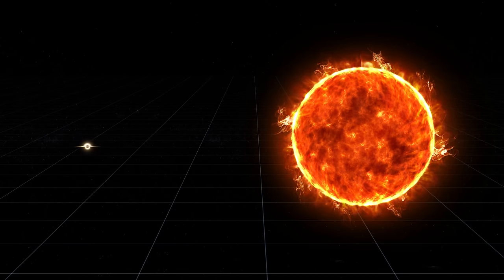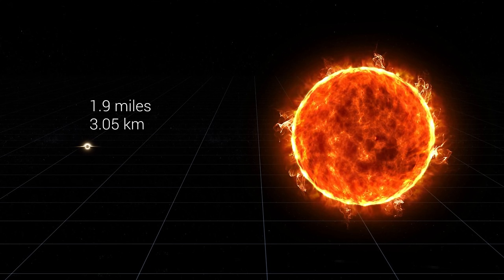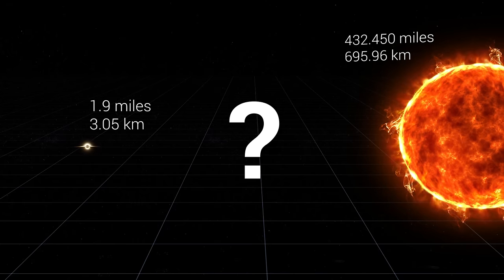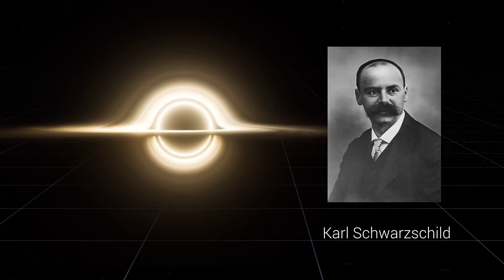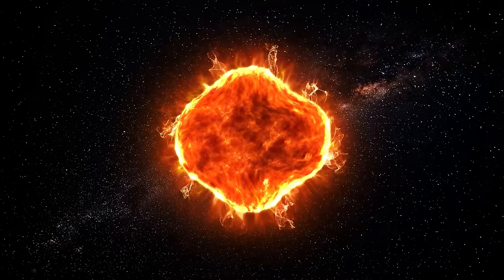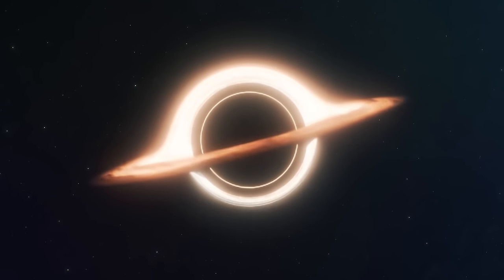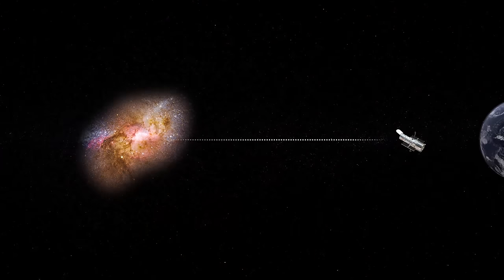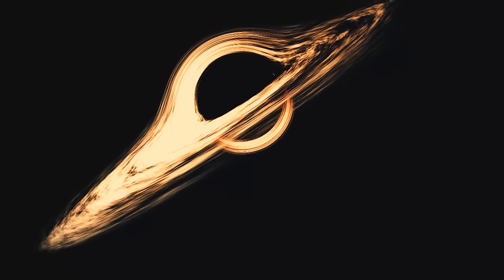Can a Black Hole Create a Universe?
What do we know about black holes? It’s a very dangerous object, an area of space-time with a gravitational pull so high that it absorbs everything in its vicinity, including light. For a long time, black holes have had a reputation of a space “monster” that consumes everything around it and can even destroy information! But how accurate are these accusations? What if we tell you that black holes can do more than destroy entire star systems, they can create them too!